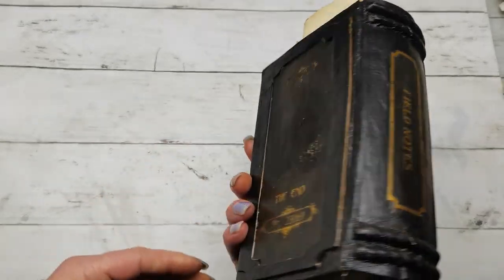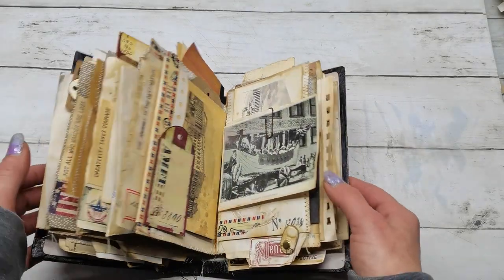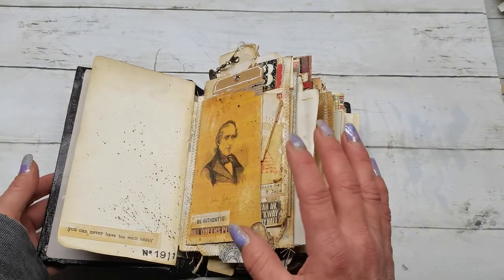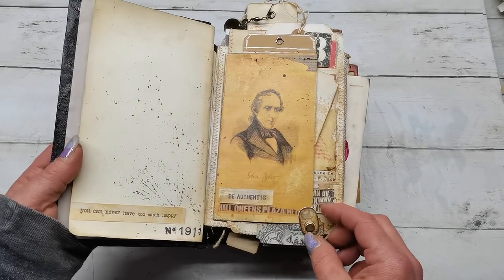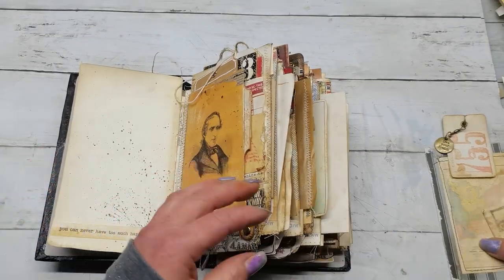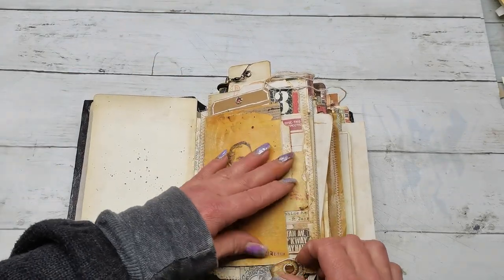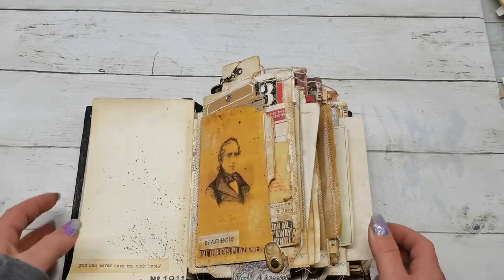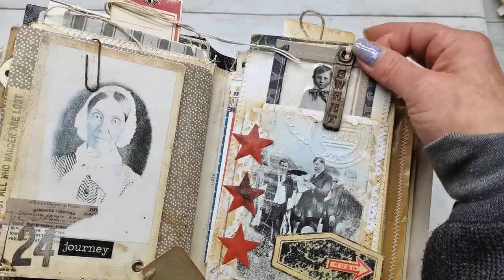Grunge Field Notes Journal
Digital collection I've used in this journal you can find

Eva xx